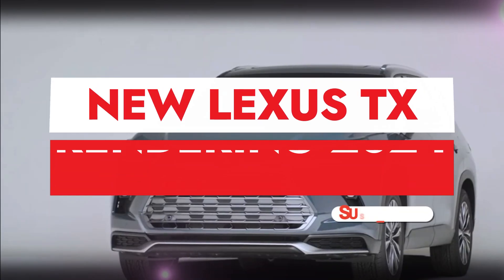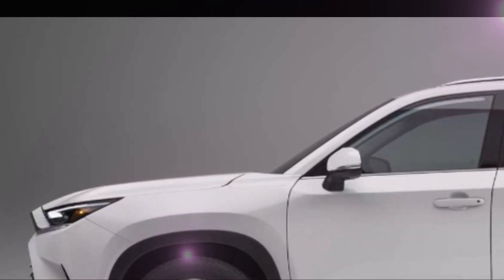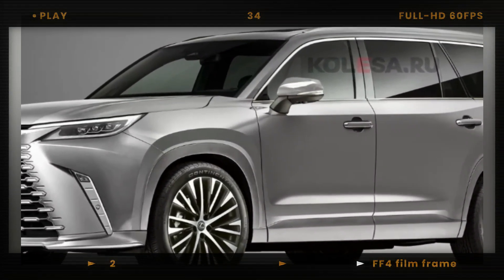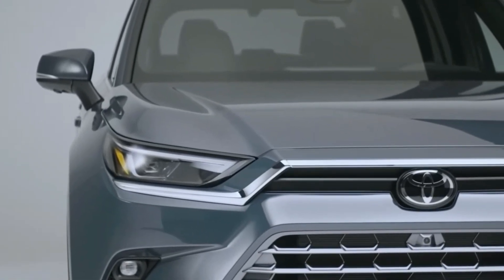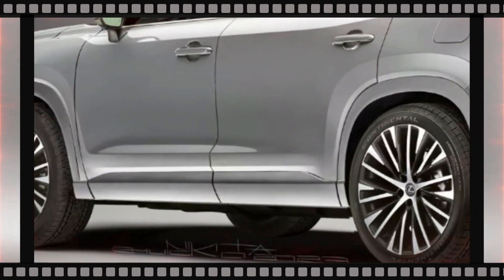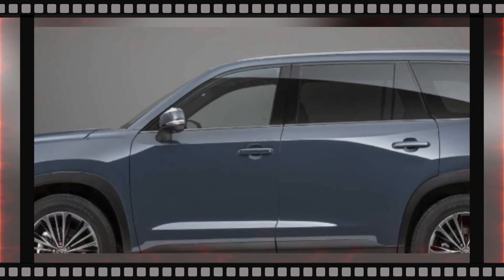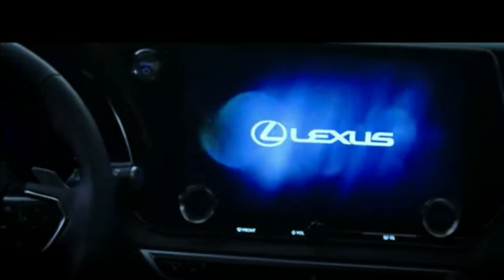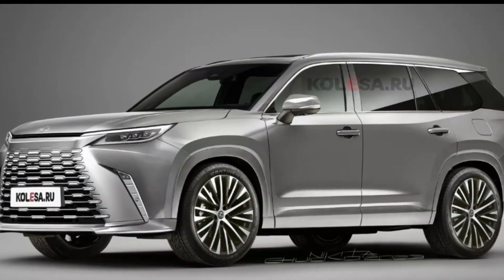* FIRST LOOK * NEW 2024 Lexus TX - Interior And Exterior : Everything you need to know !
This week, Lexus released the first official teaser of their upcoming crossover, the Lexus TX. Although it doesn't reveal everything, it gives us a glimpse into what to expect from its appearance.

Judging by the image, the overall body structure of the Lexus TX seems to be identical to the Grand Highlander. It shares the same doors and wheel arches, but there are some original touches that set it apart.

Source : Kolesa.ru

PLEASE ⤵️

▪️ THANKS FOR YOU▪︎